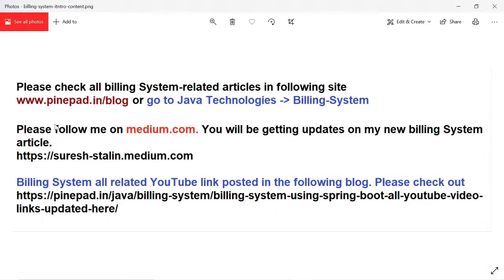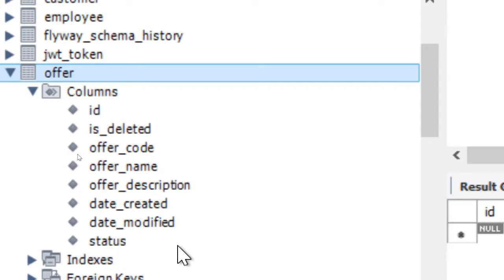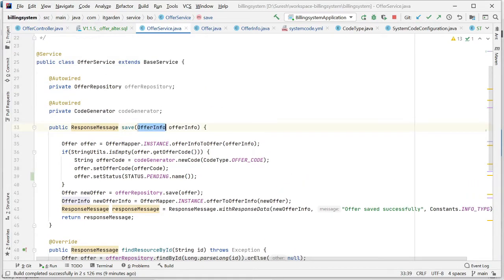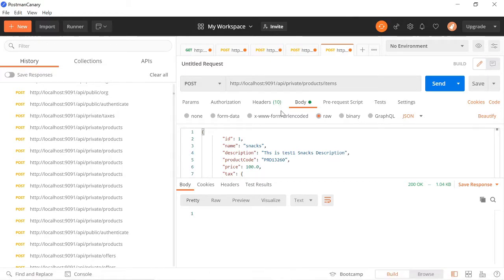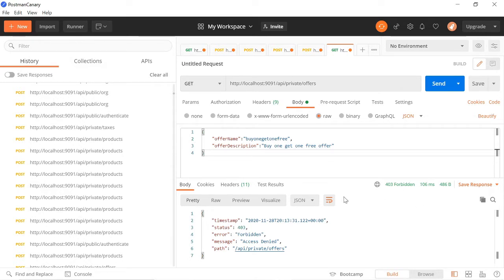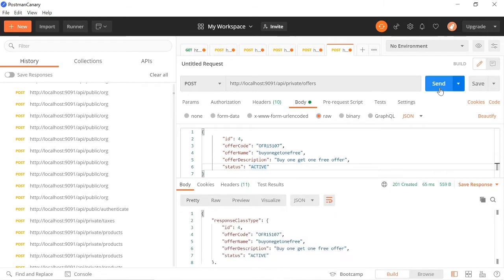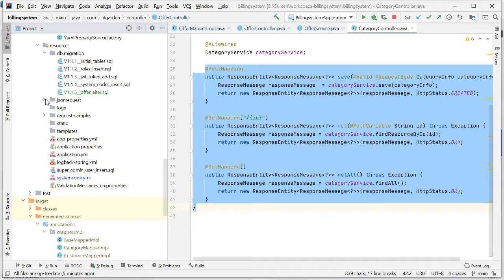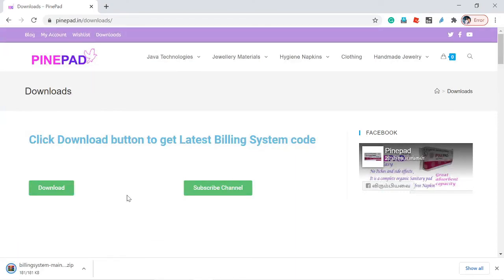Billing System using Spring Boot code walkthrough of Offer Table and Category Table.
This video explains the use of Offer Table and Category Table. The Offer table is one of the important tables to manage offers on the Product. I have done the CRUD operation on Offer Table. and shows the complete demo part of the DB. Please remember you can't access any endpoint directly from our Billing System. It required JWT Authorization so, generate the JWT Access token then add the Access token in the header section of the PostMan. Since the Category table is self-explanatory I have explained a very high level.